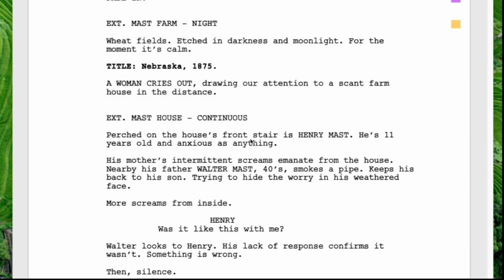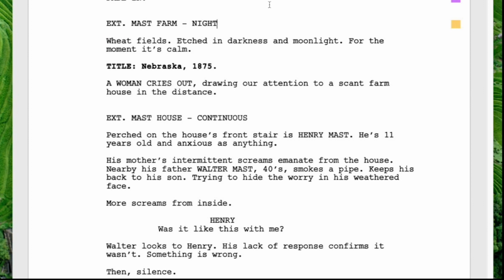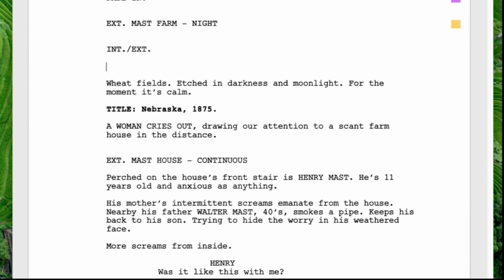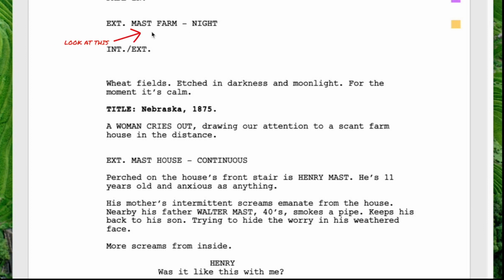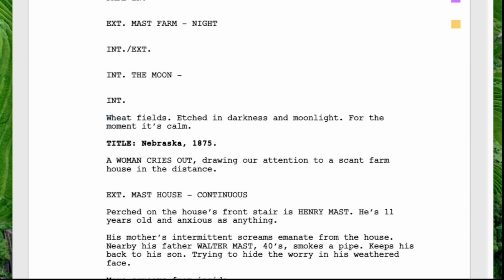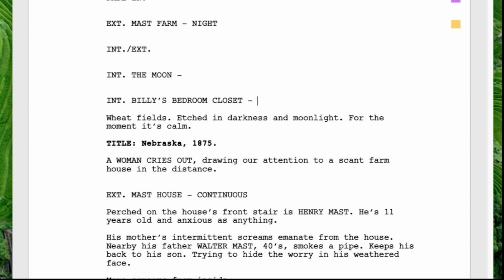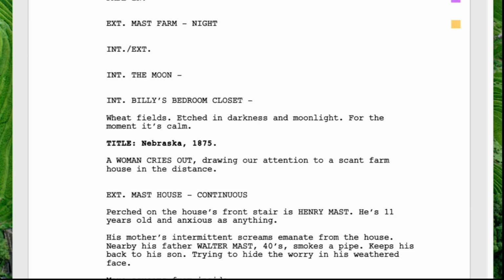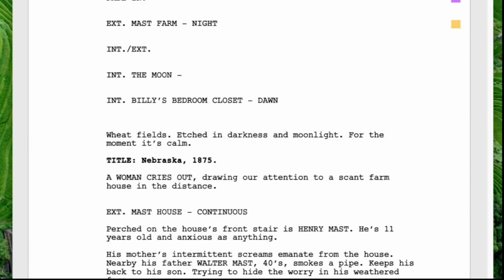SCENE HEADINGS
Here's how to use scene headings, or "sluglines," to tell your story better.